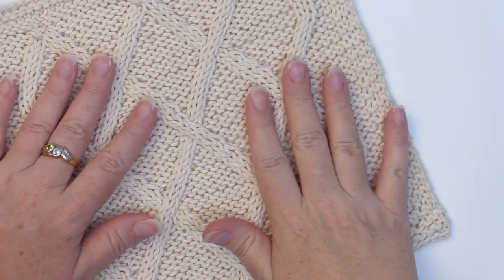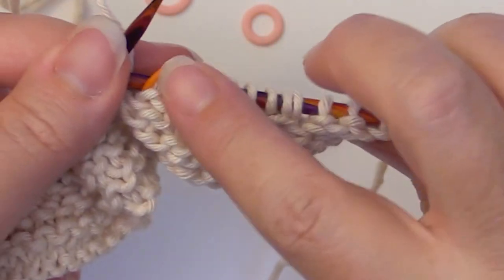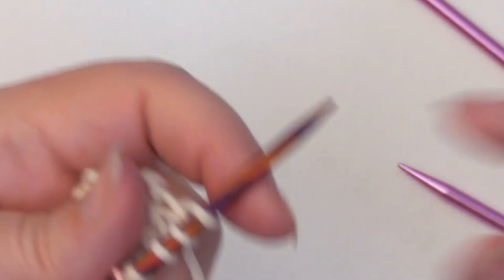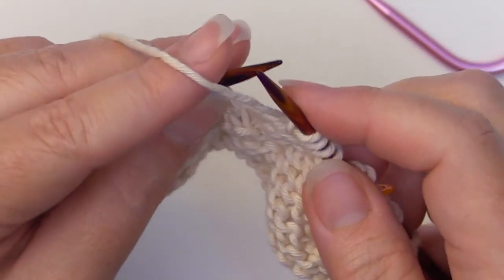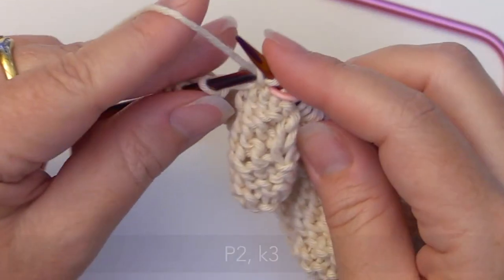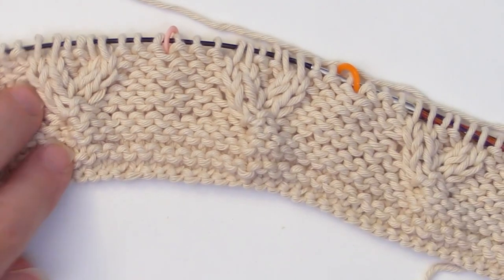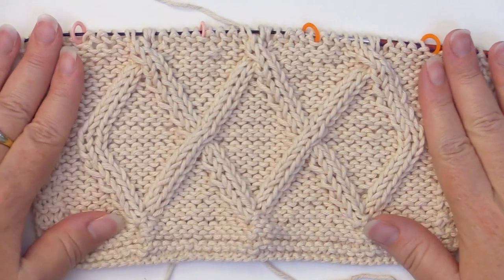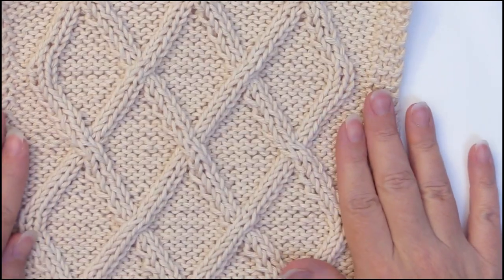Learn to Knit - Lattice Cable Tutorial (Continental Style) - Week 6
This is our final washcloth in the Learn to Knit series and it's a beauty! Worked with only knits & purls, with the assistance of a cable needle, it's a simple introduction to cable knitting. This video is longer than my other tutorials, but that's because I show you how to knit this row-by-row and step-by-step. The pattern includes the written directions, a chart and a checklist.